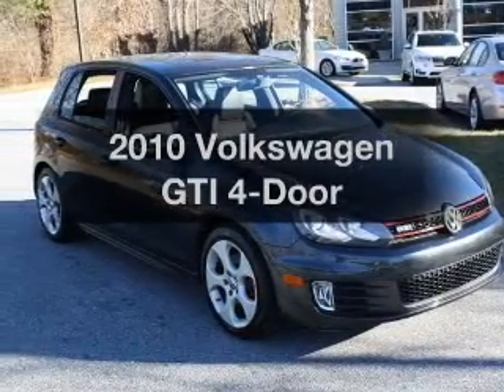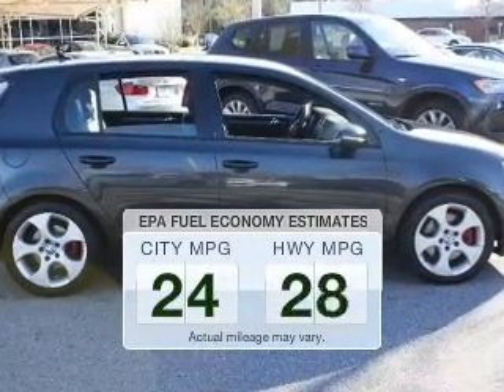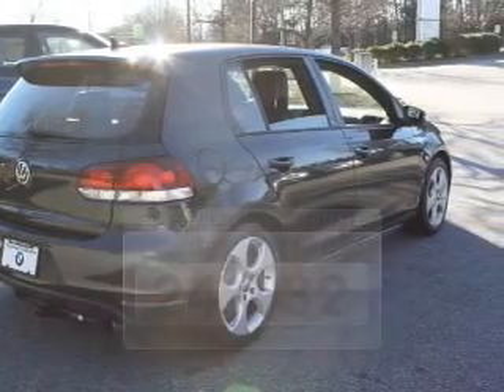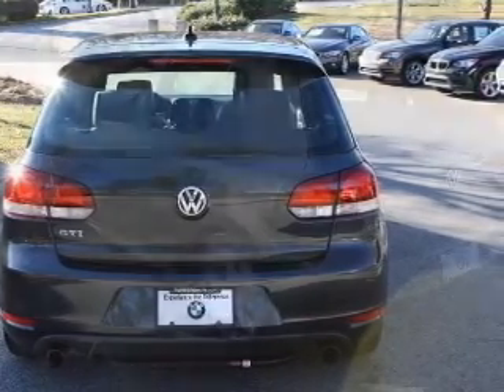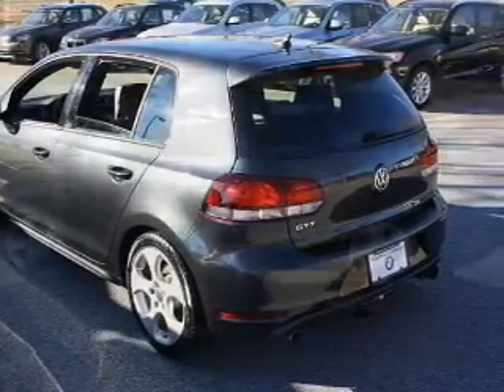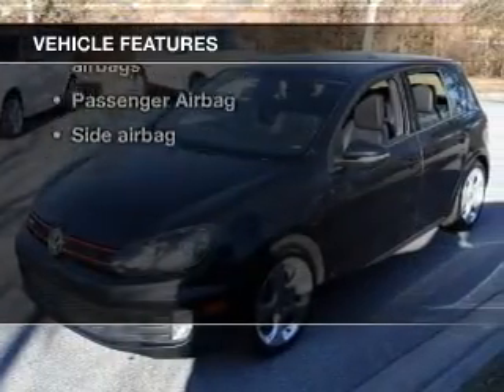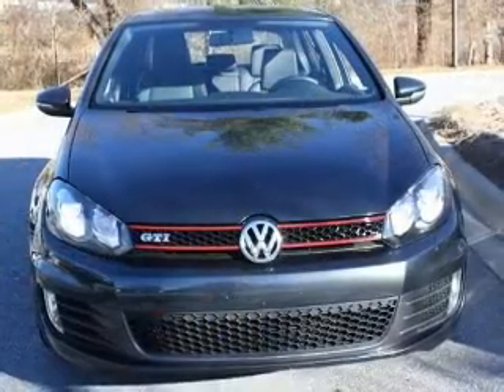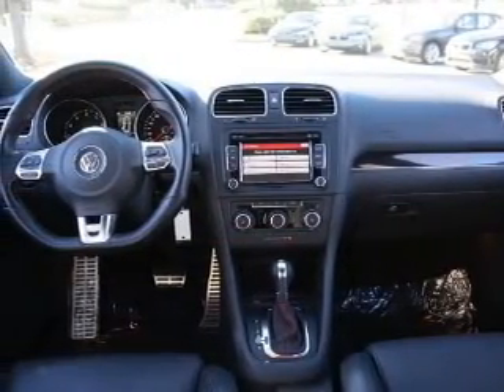2010 Volkswagen GTI - Fletcher NC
This vehicle represents similar vehicles available at BMW of Asheville.
Year: 2010
Make: Volkswagen
Model: GTI
Trim: 4-Door
Engine: 2.0 liter inline 4 cylinder 16 valve GDI DOHC Turbo
Transmission: 6-Speed Automatic with Auto-Shift
Color: United Gray
Mileage: 64686
Address:
649 New Airport Road